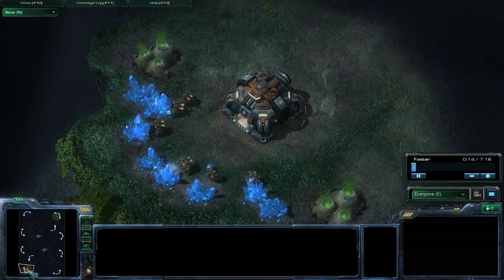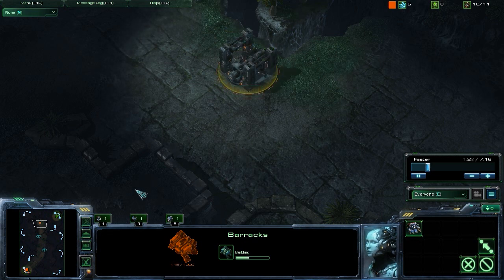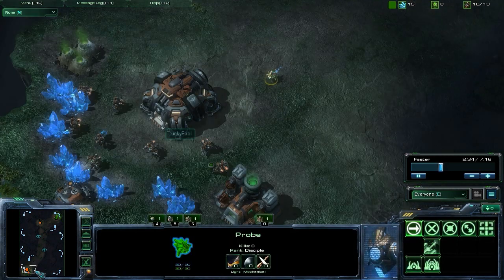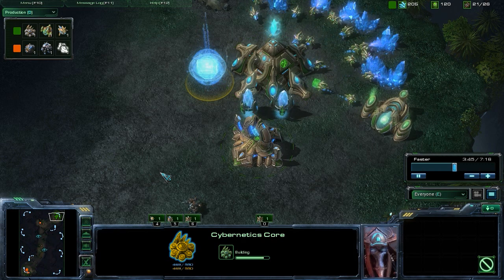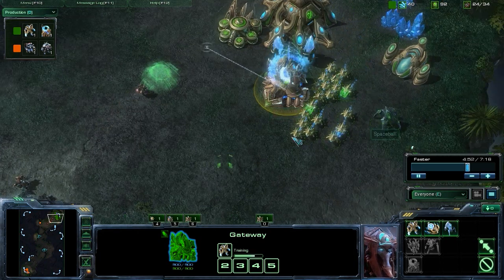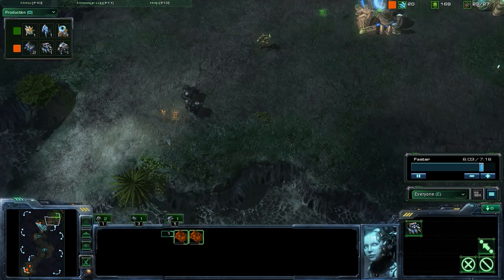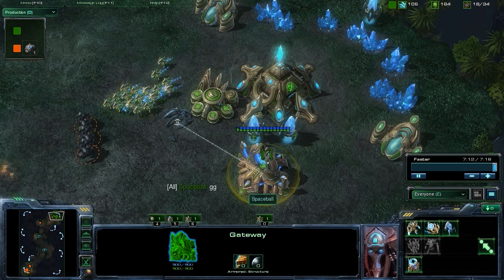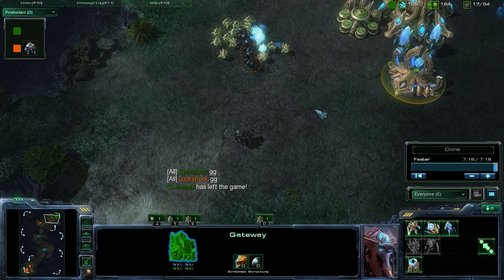StarCraft 2 - [T] Proxy Marauder Rush (Evolution of the Reaper Rush) - Strategy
Force StarCraft 2 Strategy presents: Terran Proxy Marauder Rush (Evolution of the Reaper Rush)

(9) Barracks
(10) Refinery
(11) Tech Lab
(12) Marauder
(16) Marauder
(18) Concussive Shell Research

- Send two SCV's up to assist Marauders and attempt to build a Bunker in opponents base
- Keep producing additional Marauders to keep up the pressure
- Start building Barracks, an additional Refinery, Orbital Command in your base to prepare for transition